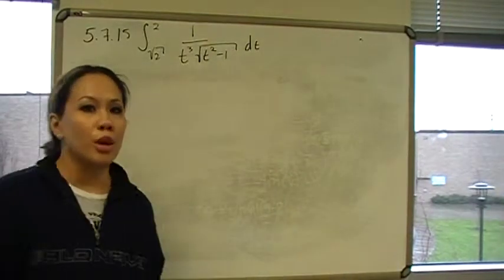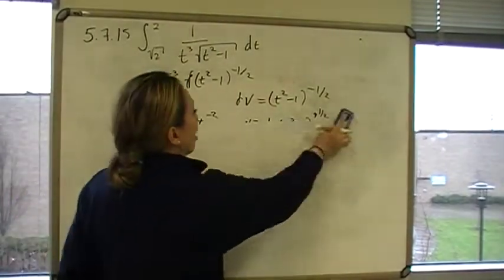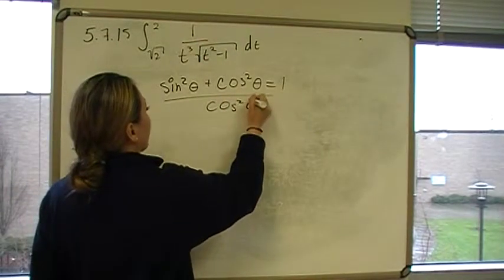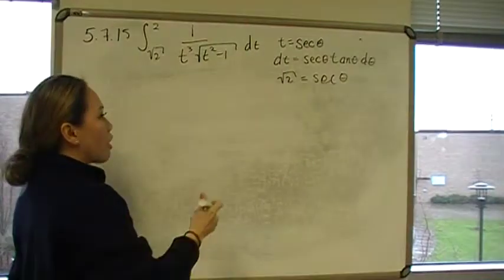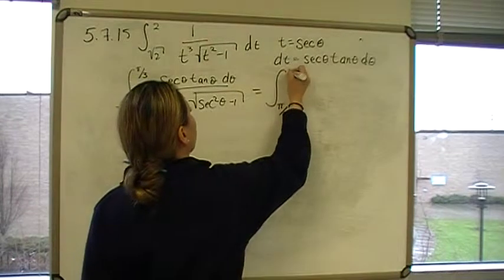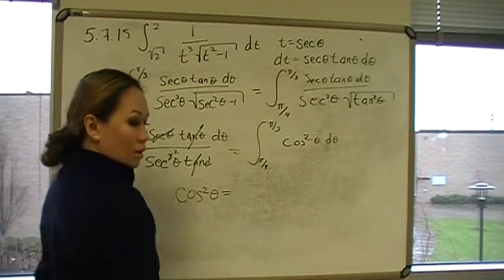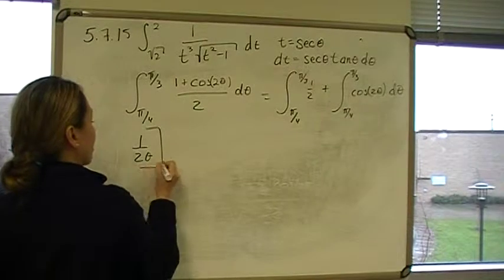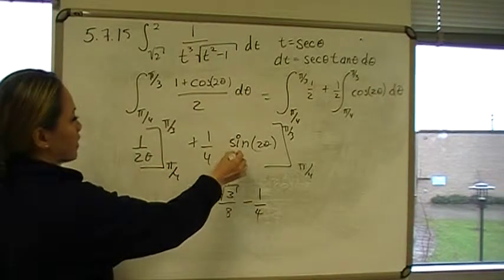P5.7.15 Integration James Stewart Edition 4E Calculus Concepts and Contexts Solution